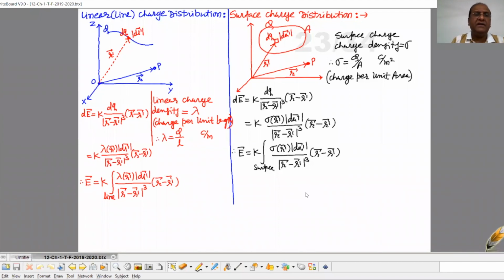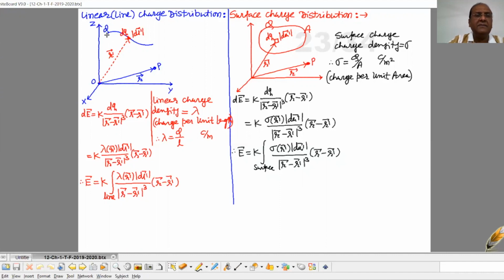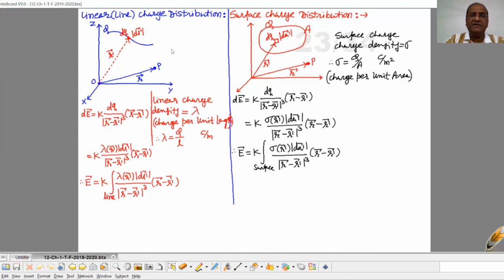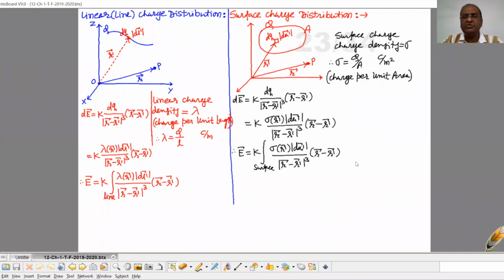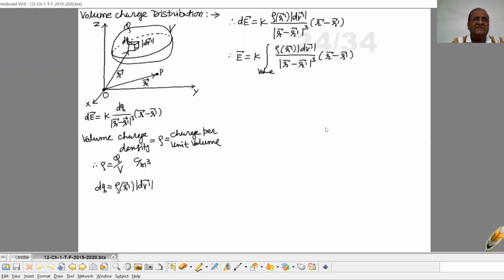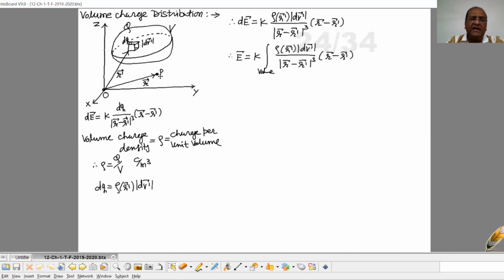Linear Distribution, Surface Distribution, Volume Charge Distribution